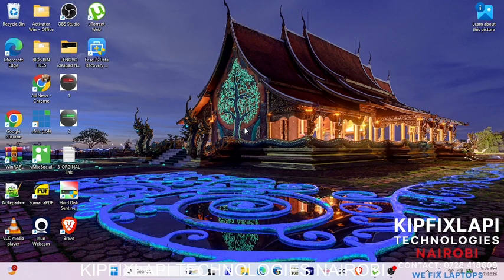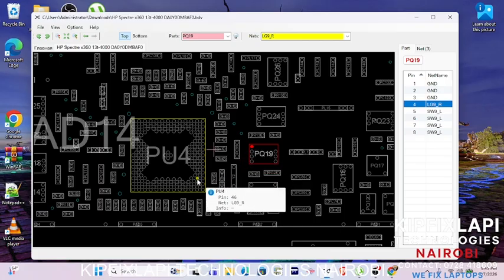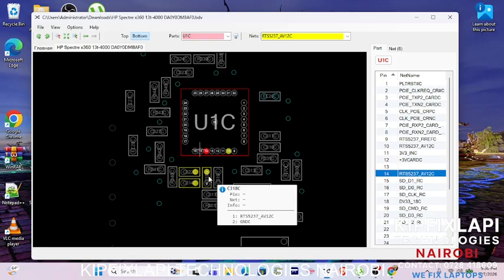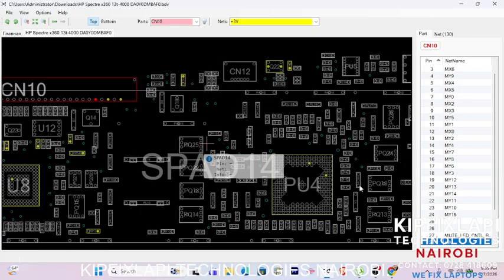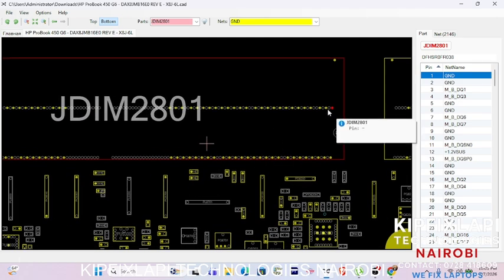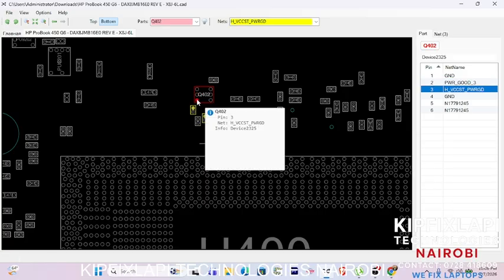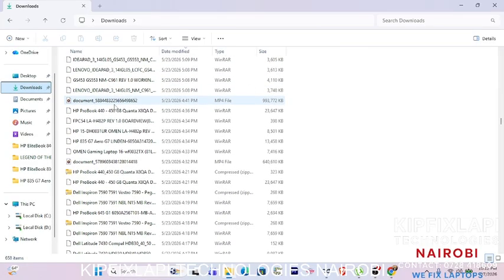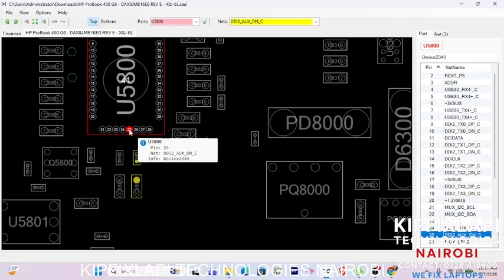LEARN TO USE BOARDVIEW FILE FOR EASY MOTHERBOARD DIAGNOSIS AND COMPONENT REPLACEMENT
How to use boardview file to diagnose and fix a laptop motherboard.
We do laptop repair services and teach laptop repair course, welcome.
Incase you have any issue with your laptop or you do know someone please link him/her to us.
We are happy to be of service to you guys.

Started online training and will be sharing the tutorials on youtube.
Welcome.✨️👌

For more,
 Contact Kip :
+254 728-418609